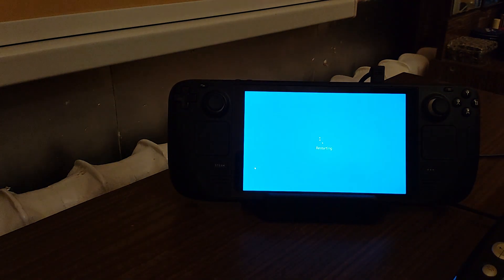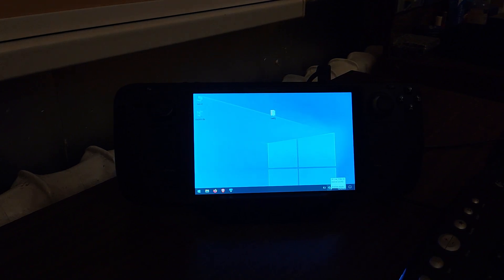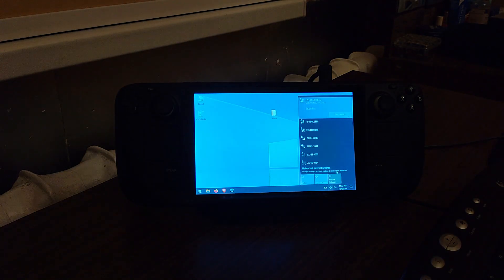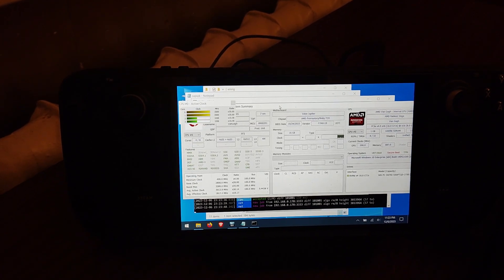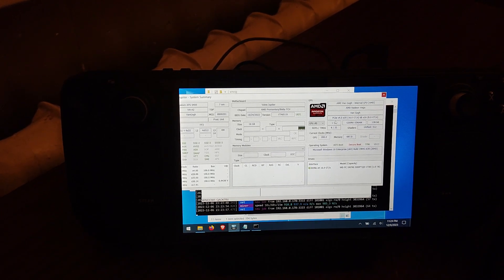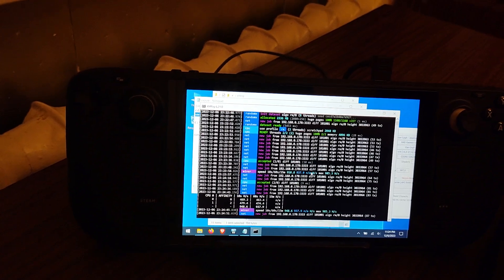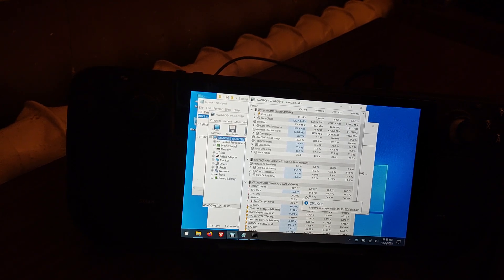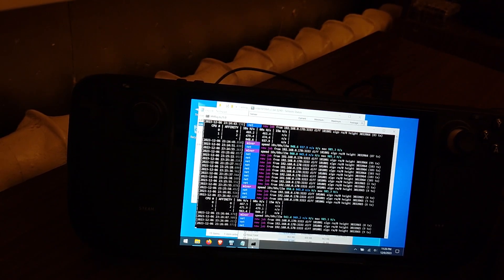Mining with Steam Deck, specs, Hash rate, temperatures...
1. XMR - Monero: 83VY59Xqsvih2h4Ei8DjPLjhEiRyq9VQbZgBHJ5nhG9Gg4bCQiyjpjMYFe2KLmmrVW4WzRu7SWrm2RGhfcakKZ7BK8HDCvW
2. BTC - Bitcoin: 1PQyU4GsqTPwYo8RUNMwyyvmnPVRXuX7Dx
3. ETH - Ethereum: 0x5f9f232d6066b328d4d752142d09de9d02